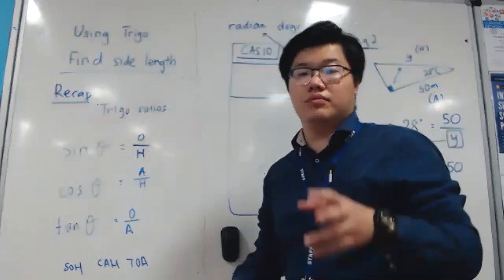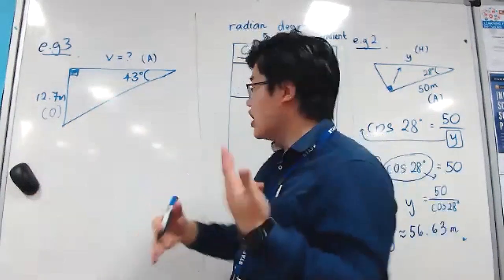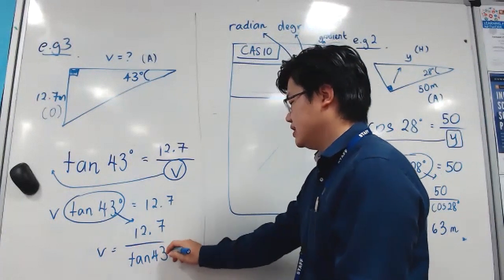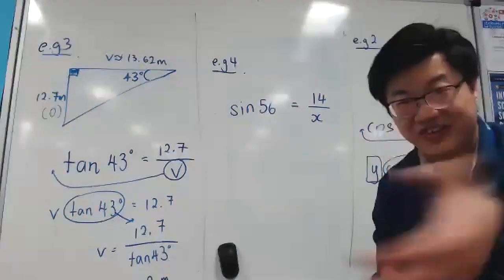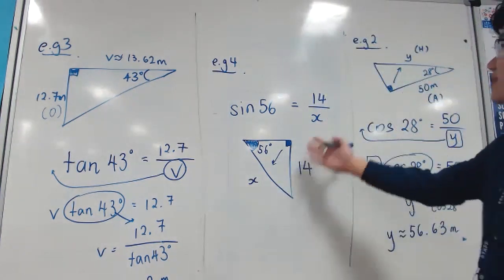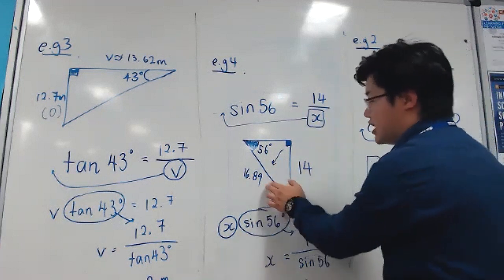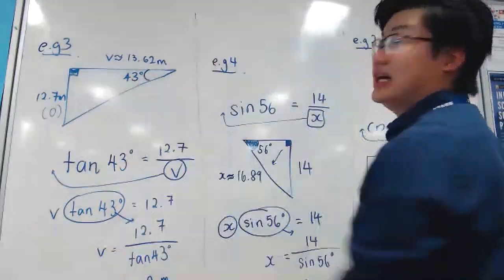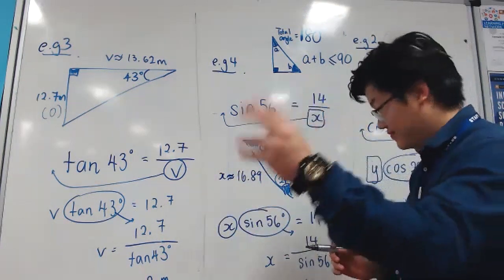Grade 9 Maths - Finding a side length (Trigo) Part 2